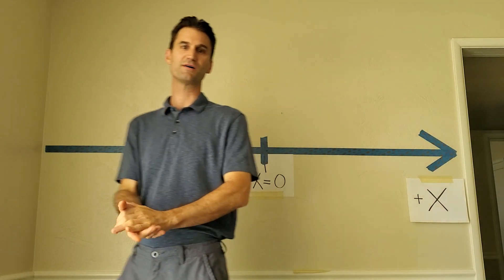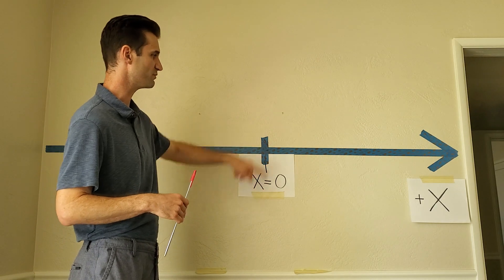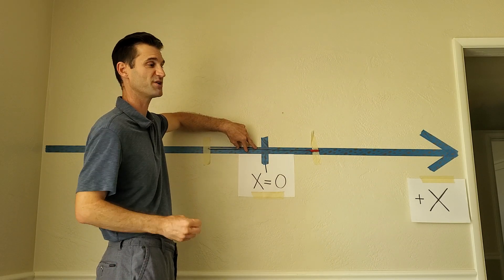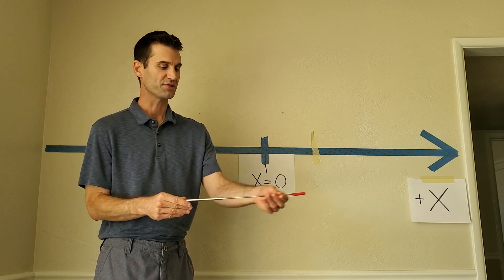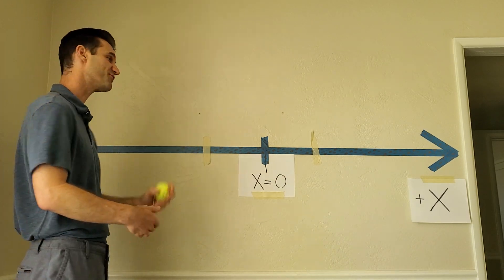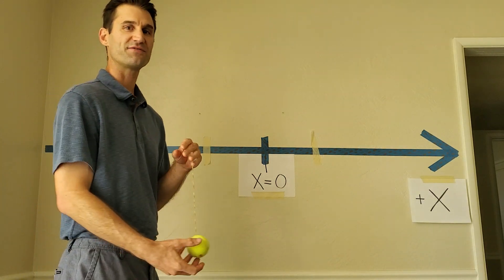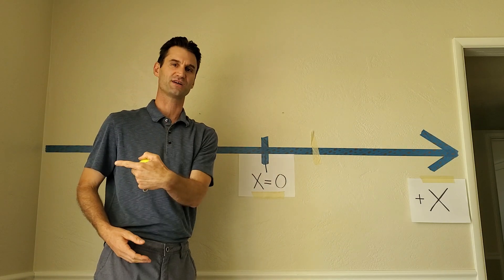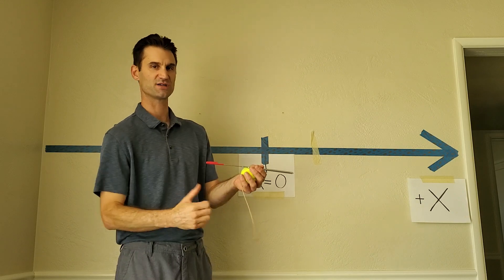Displacement, Velocity & Acceleration vectors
This video seeks to give you a better understanding of the displacement, velocity & acceleration vectors. Acceleration is the trickiest one, be sure to think about its relation to velocity: When an object is speeding up, its velocity & acceleration point in the same direction; when an object is slowing down, its velocity and acceleration point in opposite directions.